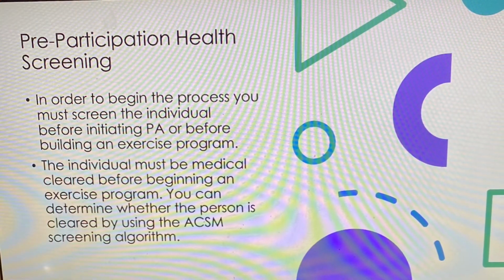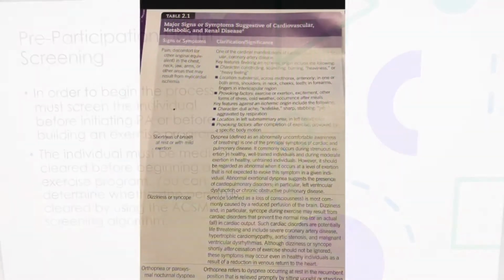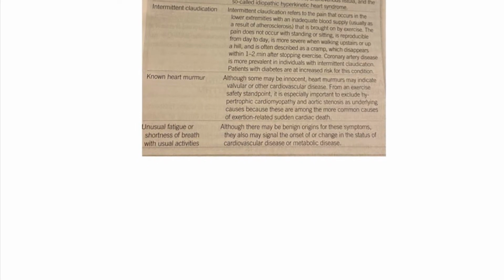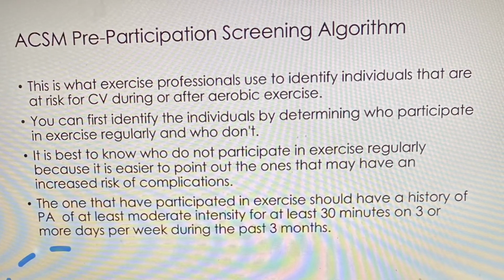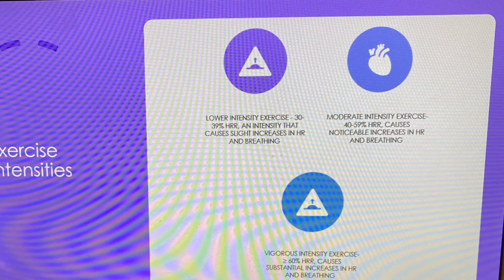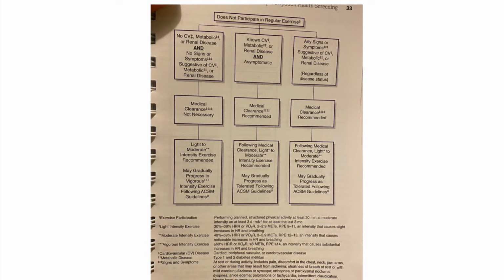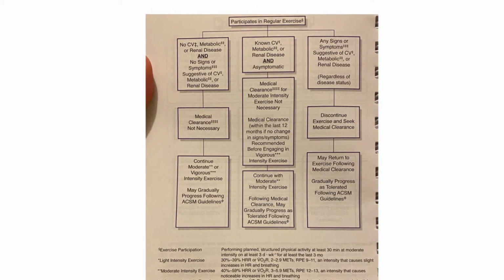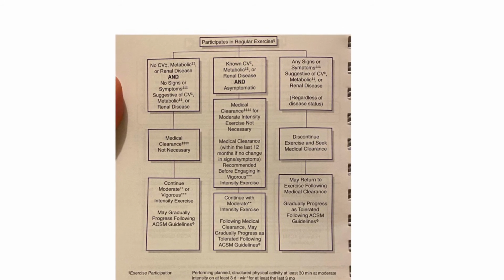ACSM Pre-Participation Health Screening Lex Chestnut